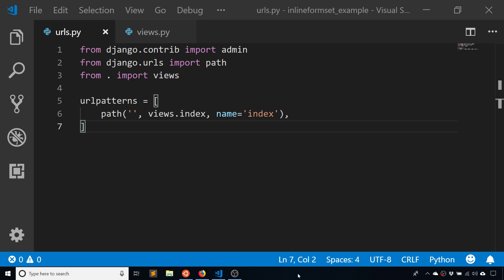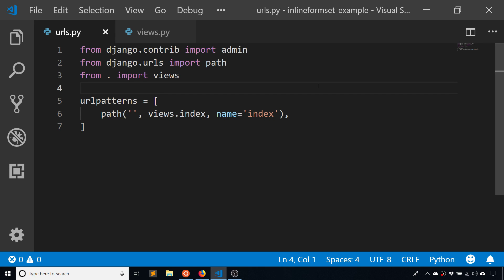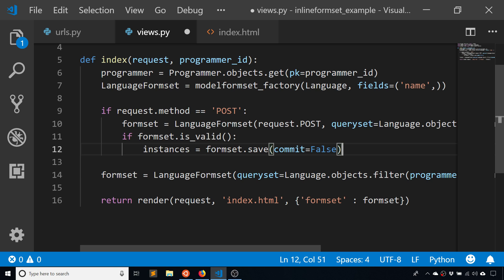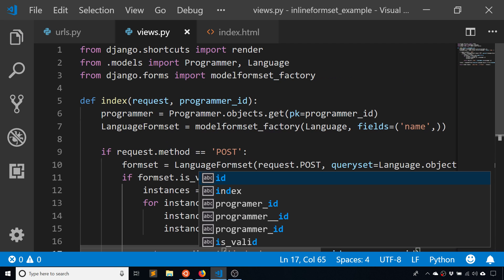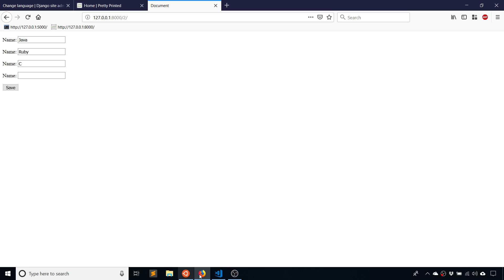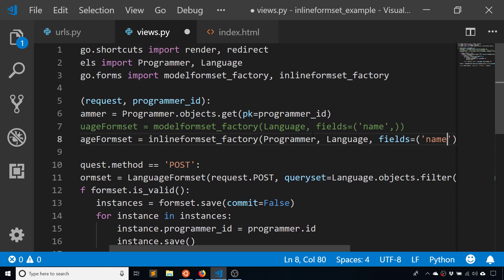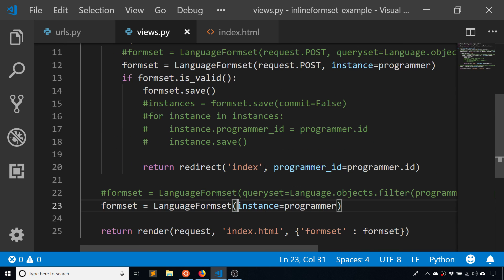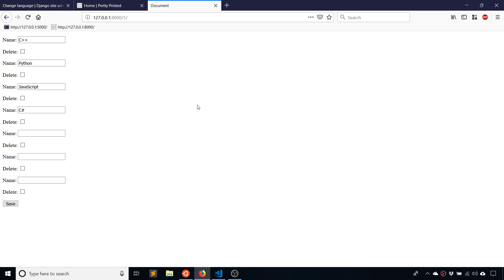Using the Inline Form Set Factory in Django (Part 1 of 2)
This video compares using the regular model form set factory with the inline form set factory for models with relationships in Django.